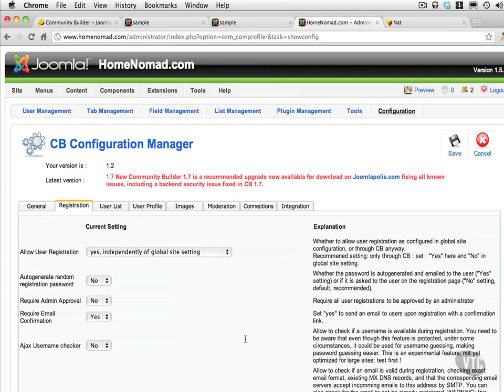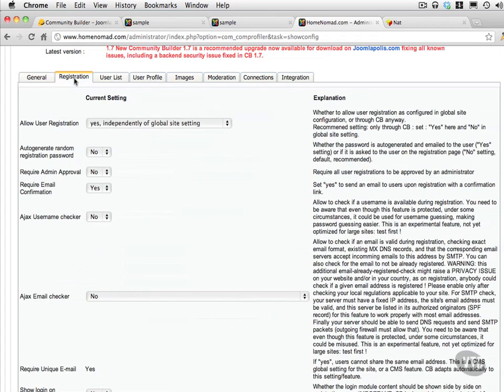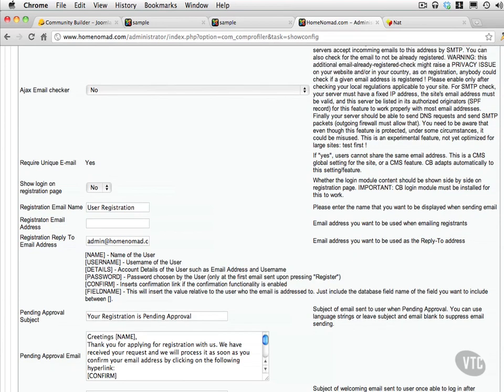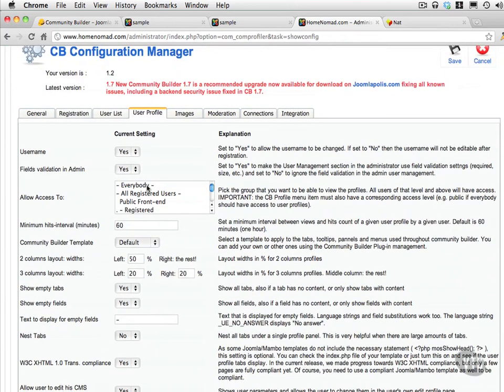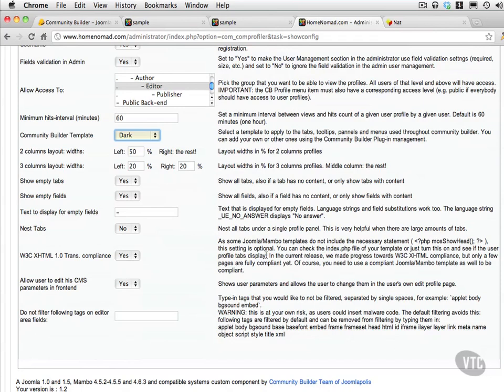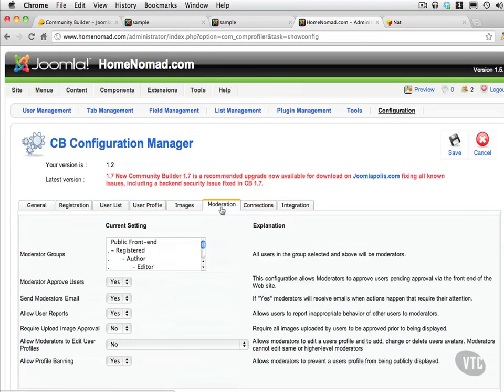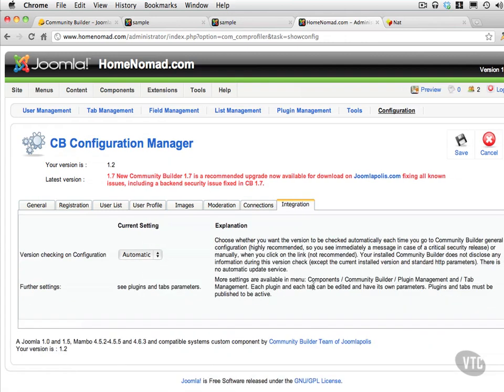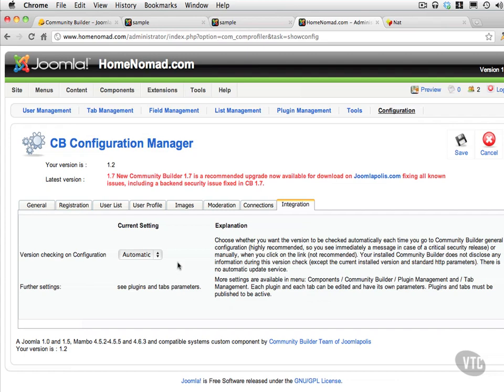9. Building Social Networking Sites with Joomla! 9.12. CB Configuration Possibilities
9. Building Social Networking Sites with Joomla!
9.12. CB Configuration Possibilities